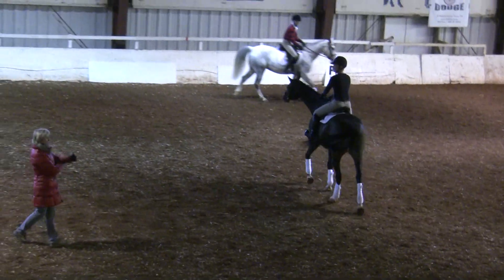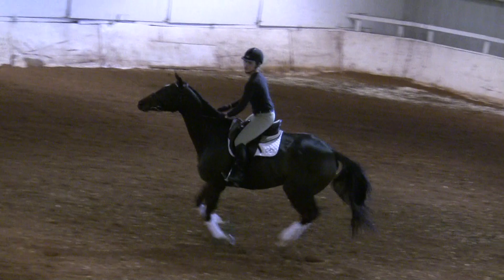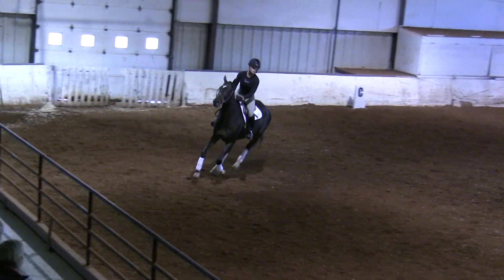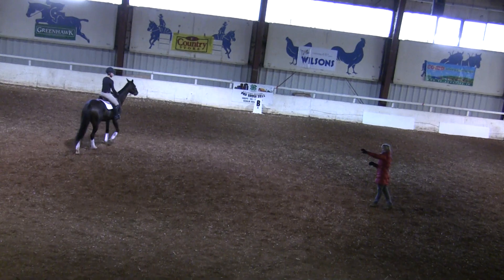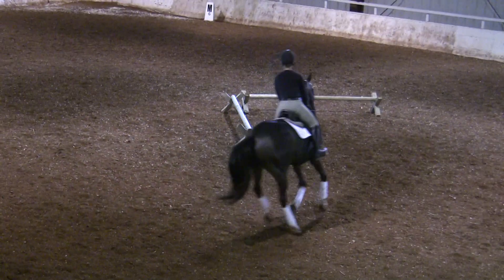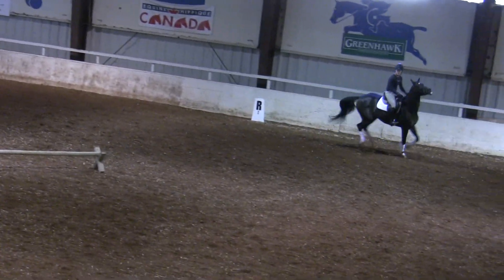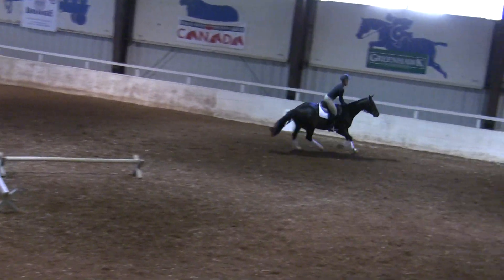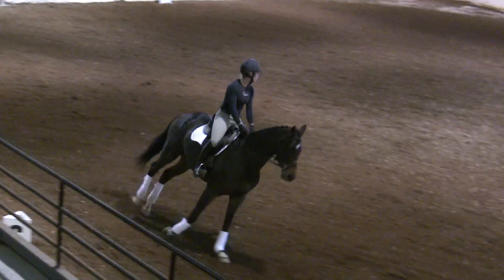Feruzi - Pearl Macgregor - Ingrid Klimke Clinic - Nov 06 2011 - Clip 4